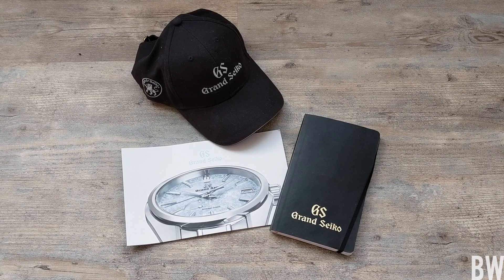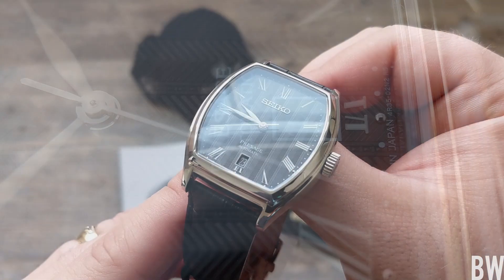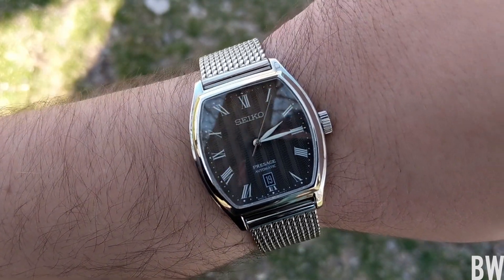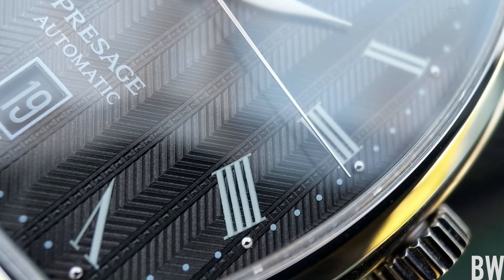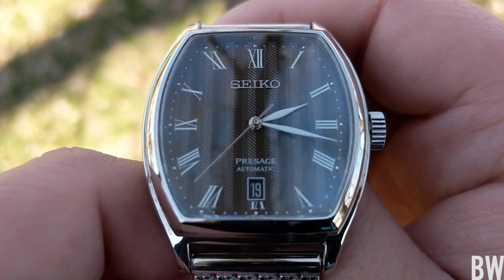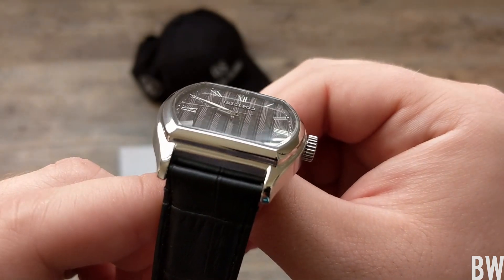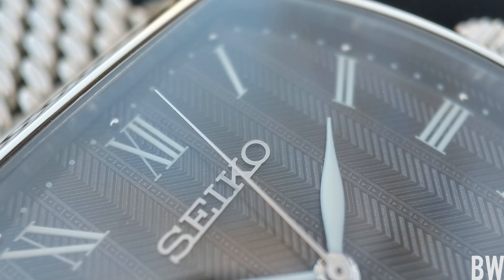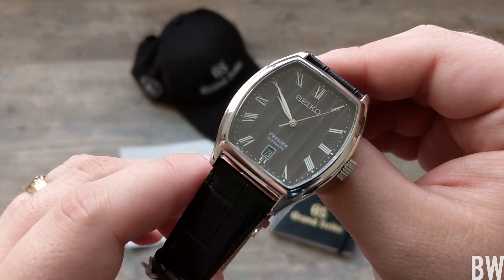Seiko SRPD07 - Tonneau Presage Dress Watch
Use 'seik20' for 20 percent off Presage